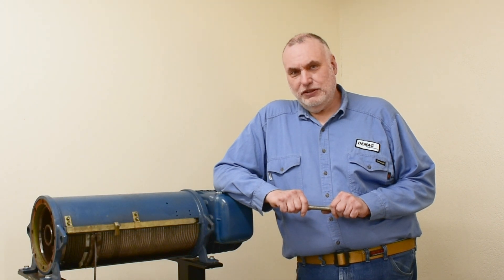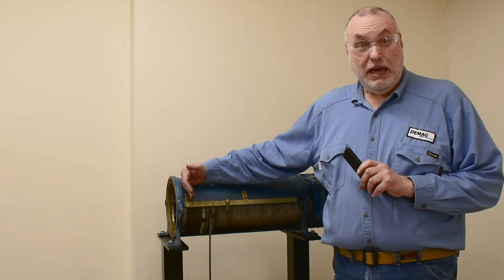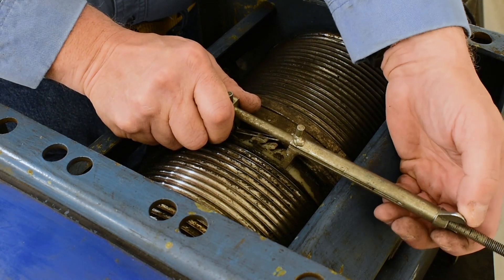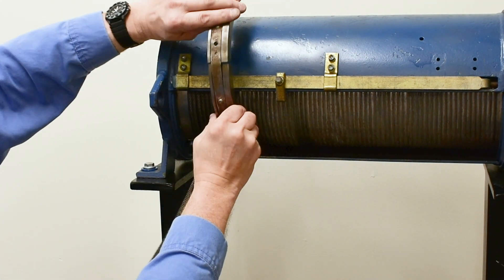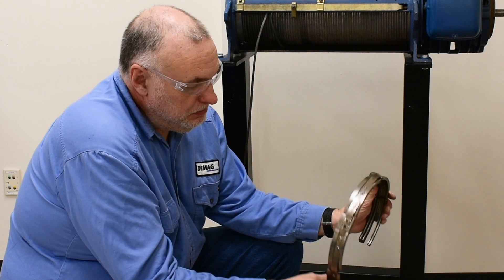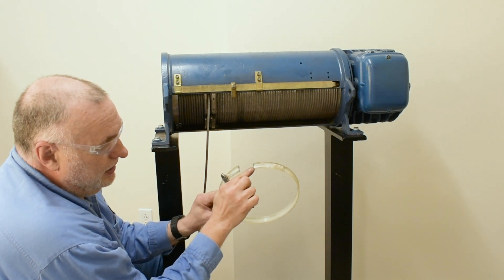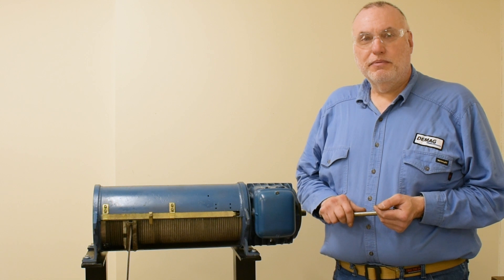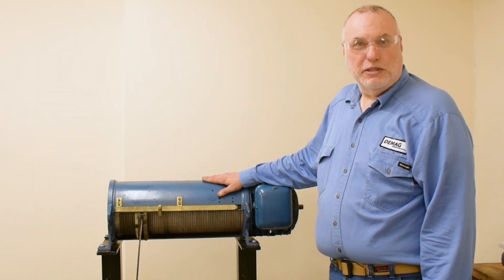Removal & Reinstallation of the Rope Guide on the Demag P Hoist | 1967 to 1986 P Hoist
In our final installment of our Demag P Hoist series, Demag Technical Trainer, Andy Rasch, takes you through the process of removing and reinstalling the rope guide. You’ll also see how to remove and reinstall the plastic band found on smaller size P hoists. Get all the tips and tricks we’ve learned over the years to help you complete this service for your next maintenance call.

The Demag P Hoist was introduced to the North American market around 1961. Even today, there are P Hoists still in service. We get a lot of requests from crane service technicians for help with maintaining and replacing parts on this hoist. This video series is applicable for Demag P Hoists 1967 – 1986.

Tune into our entire series on the Demag P Hoist:
Brake Adjustment & Replacement for the Main Motor on Demag P Hoist | 1967 to 1986 P Hoist
Brake Adjustment for the Main & Microspeed Motors on Demag P Hoist | 1967 to 1986 P Hoist
Removing and Accessing the Main Gearbox on the Demag P Hoist | 1967 to 1986 P Hoist